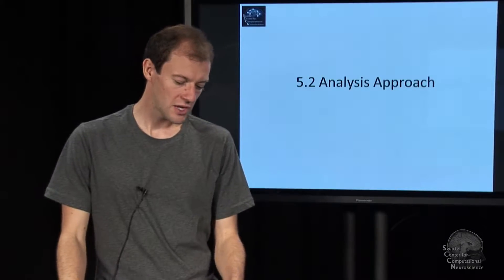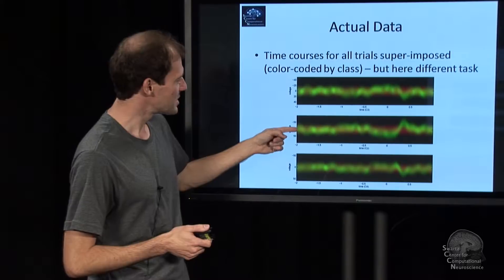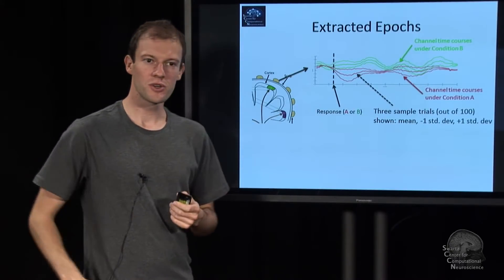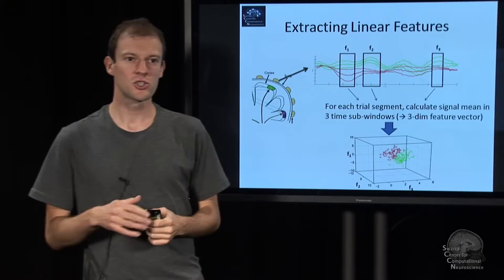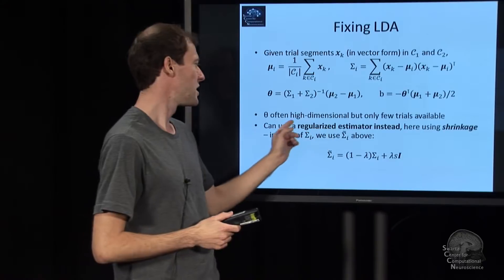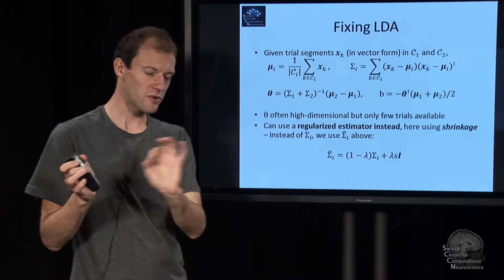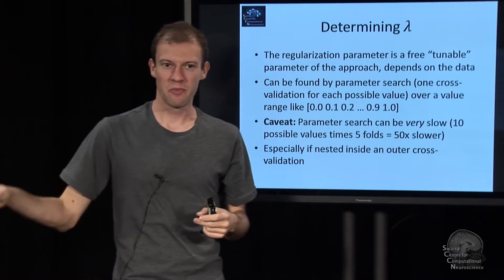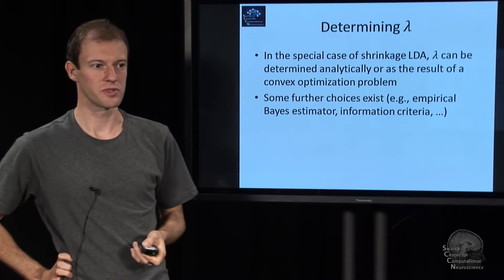Lecture 5.2 Analysis Approach